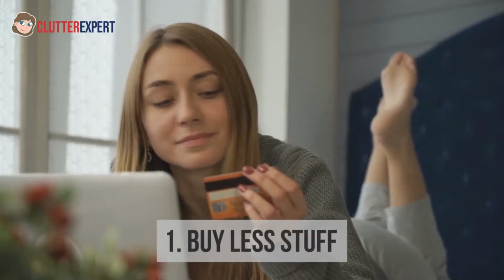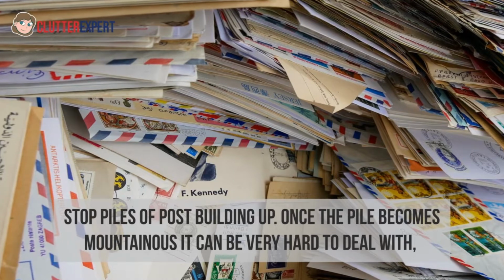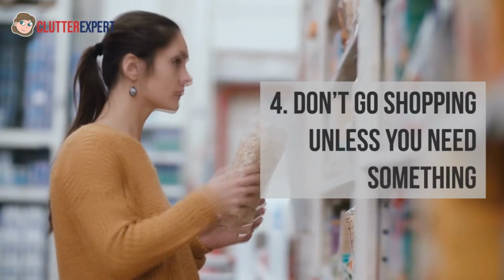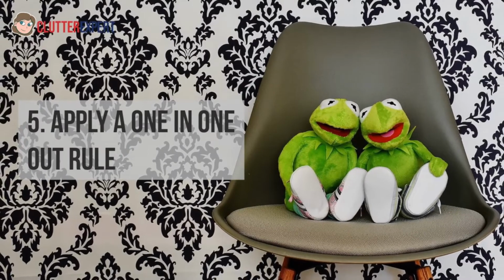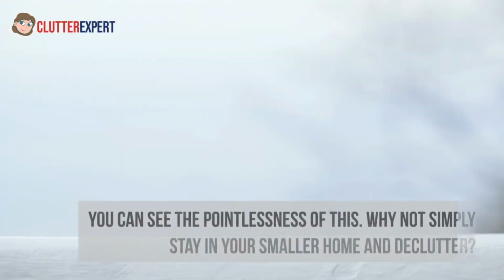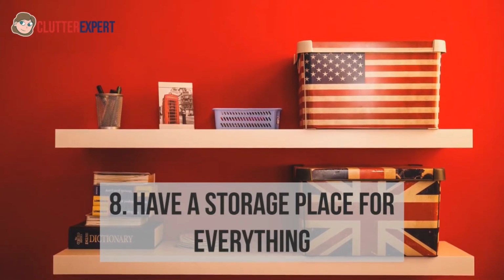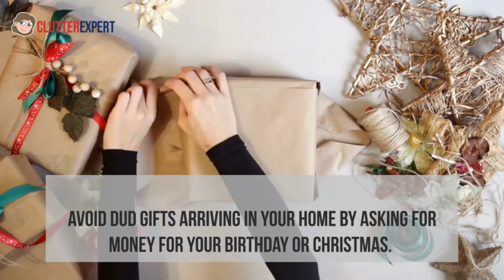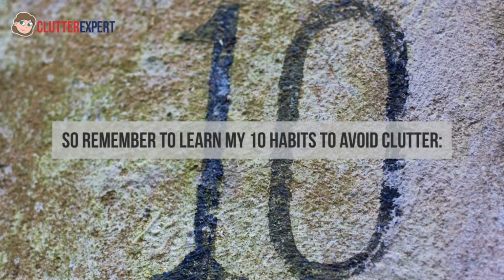10 Habits to Avoid Clutter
Ten important habits to learn if you want to avoid clutter. Clutter can hold you back from living the life you want and the best way to keep clutter out of your life is to stop it before it arrives. These ten essential habits from The Clutter Expert will guide you to a clutter-free life.

The Clutter Expert's videos are a really useful tool for motivating you to declutter your life. Clear the clutter and live your best possible life. Because life is what happens to you when you declutter.